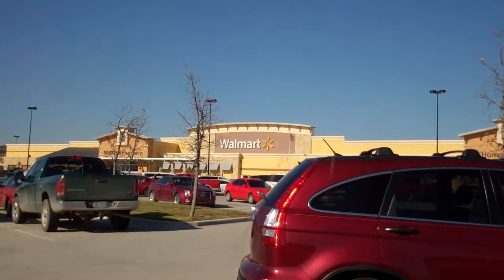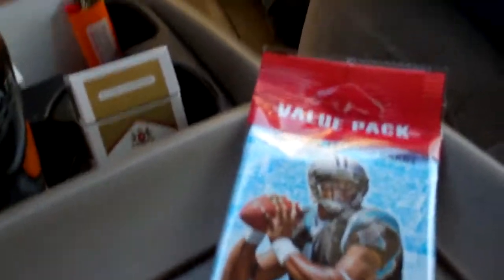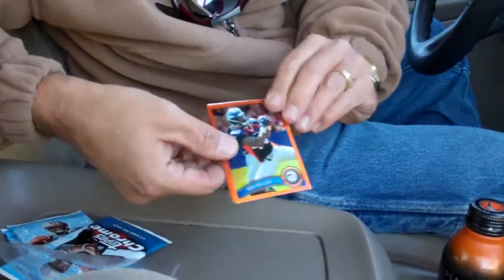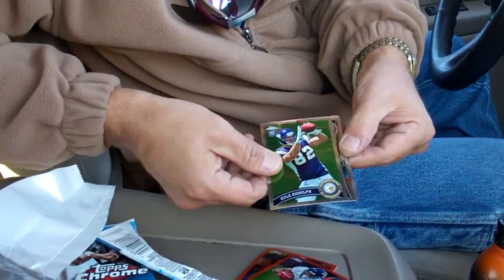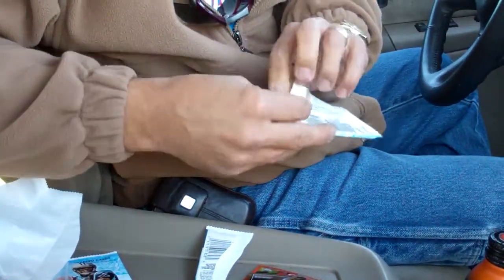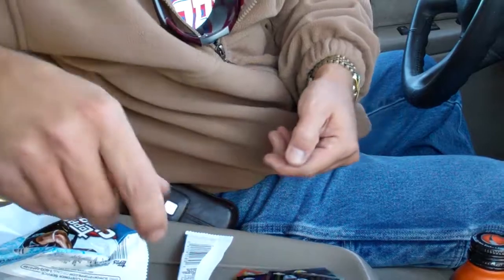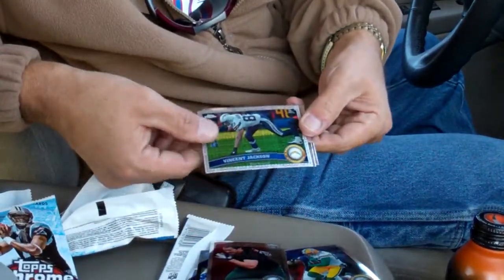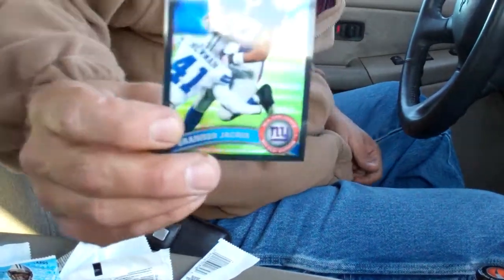2011 Topps Chrome FB from Denton, Texas